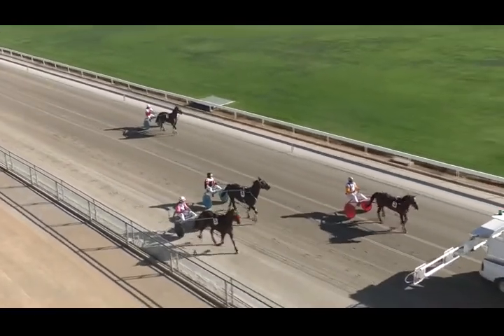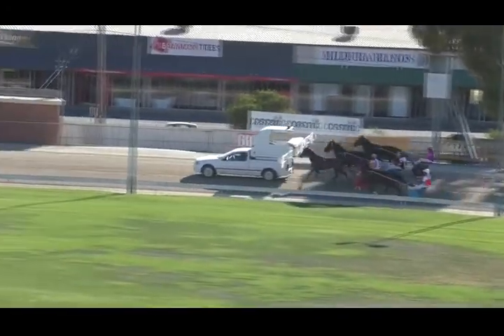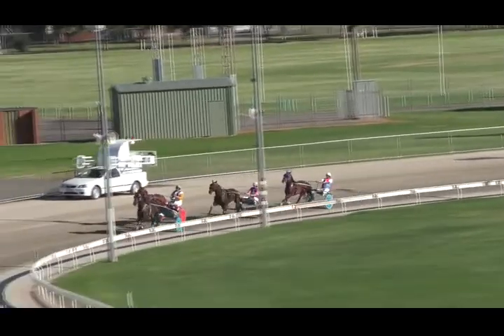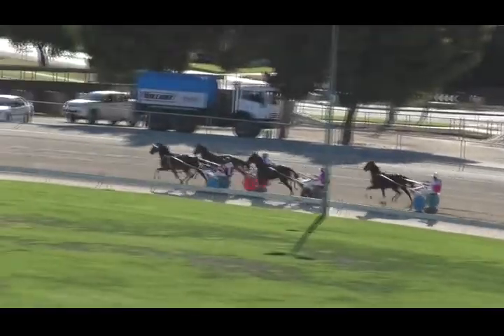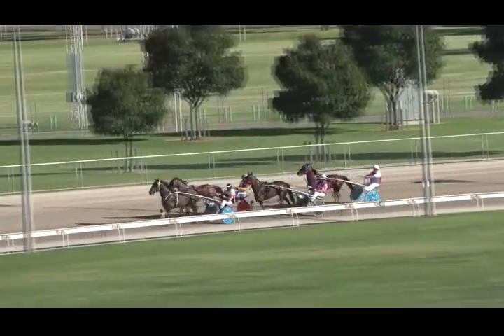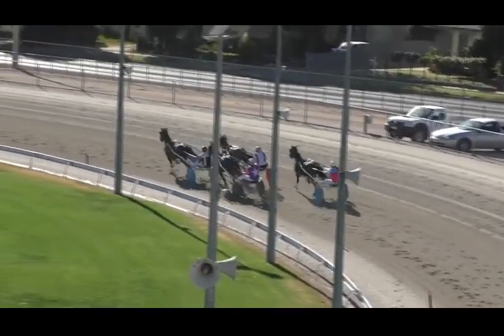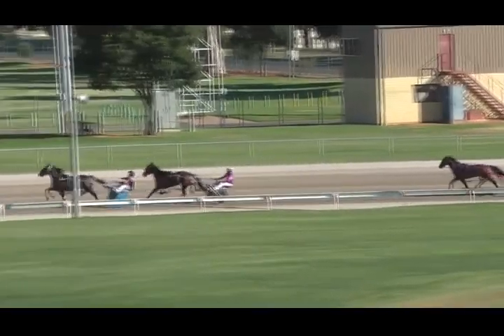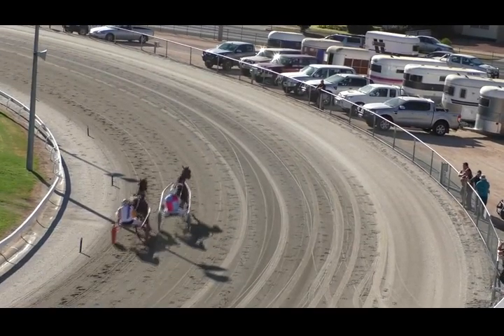Mildura Harness Racing Club- 11 Mar 2018 Trial 1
Mildura Harness Racing Club-
11/3/2018 -- Trial 1
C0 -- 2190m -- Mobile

Time: 2.47.6
Margins: 2.5 x 25
Mile Rate: 2.3.1
Last Half: 60.5